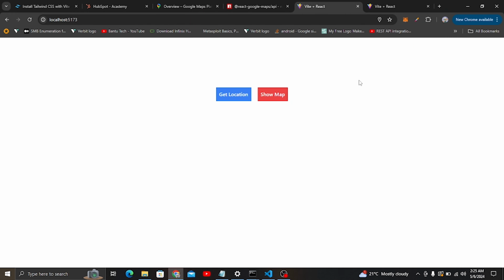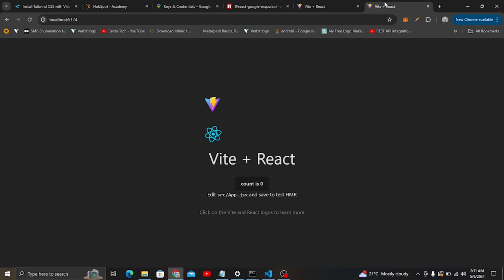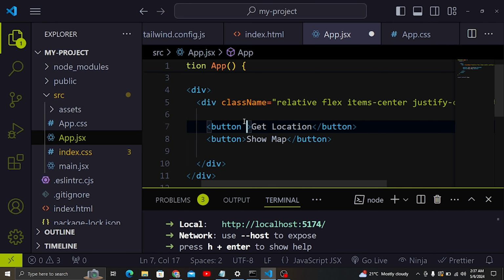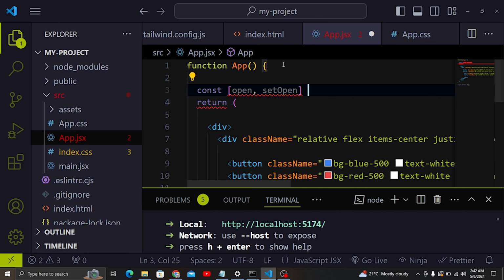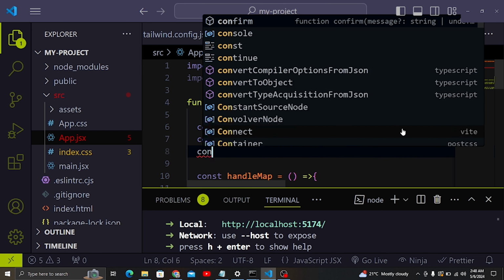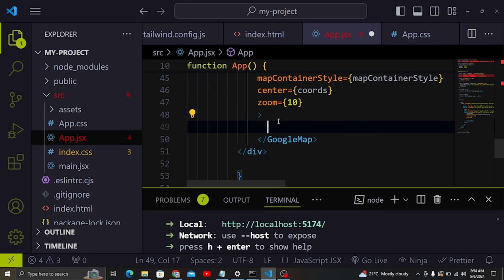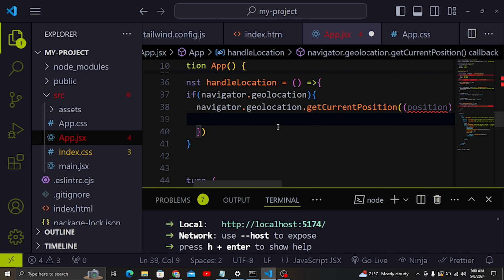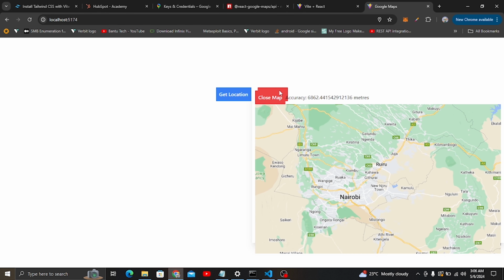Learn React Google Maps: Build Interactive Location-Based Applications 2024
Learn how to integrate Google Maps into your React applications with ease! In this tutorial, we'll walk through the process of setting up and using React Google Maps to display your current location on a map. From obtaining an API key to implementing the map component and accessing the user's geolocation, we'll cover all the essential steps to get you up and running. Whether you're building a travel app, a delivery service, or simply exploring the world of mapping technologies, this tutorial will provide you with the foundational knowledge you need. Let's dive in and create engaging, interactive maps in your React projects today!